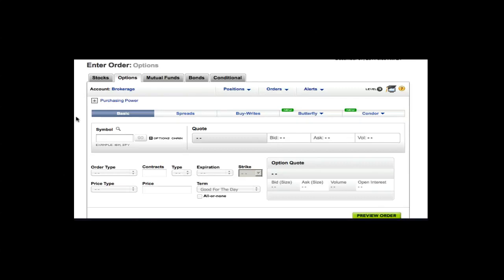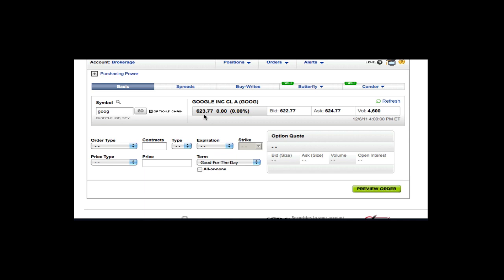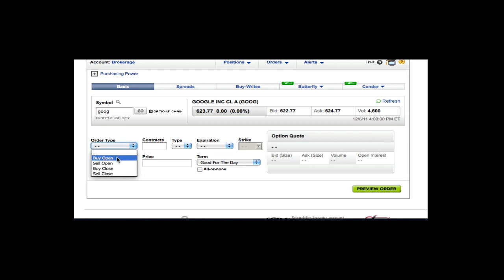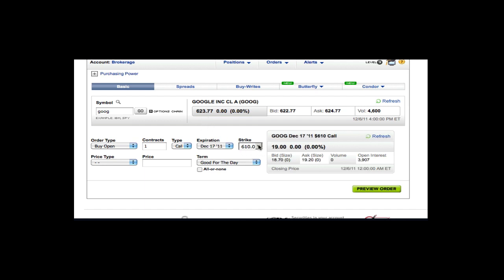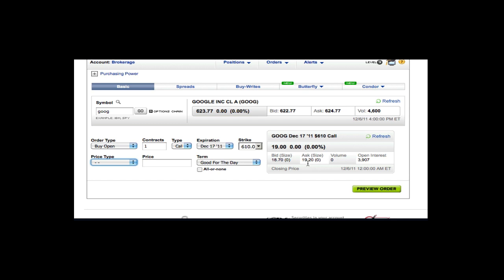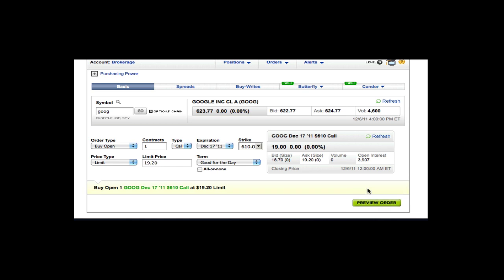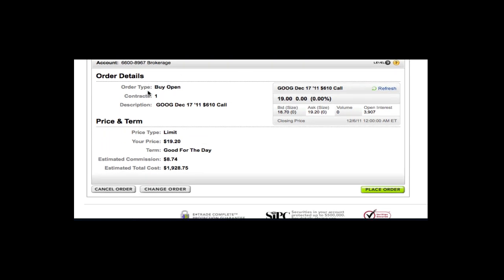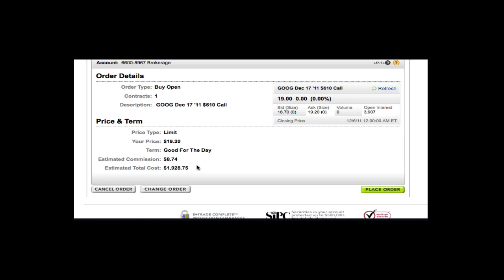How to Buy Options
How to Buy options in a company.I made this video for my followers on my blog.  We make money by following the money.  If you want to know where Big Institutions are putting their money into stocks then check out my blog.   setaoswealthmanagment.blogspot.com its where we "follow the money"